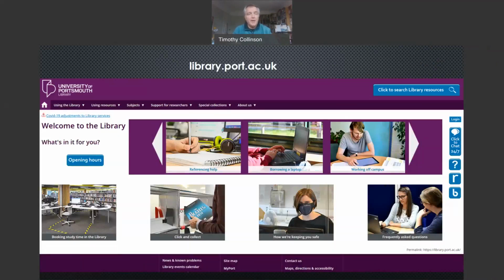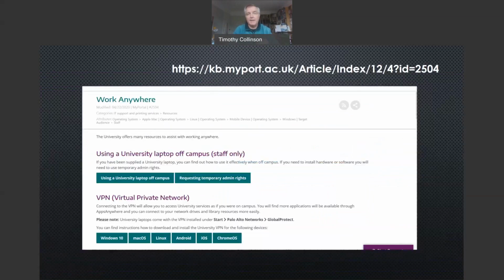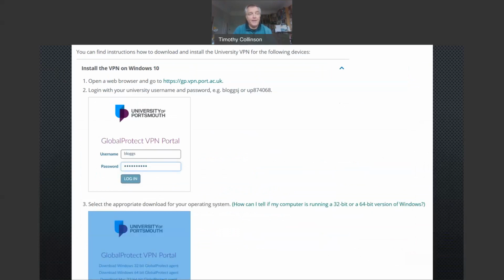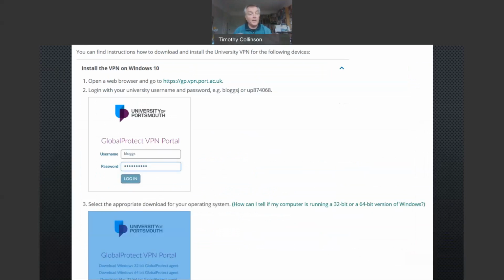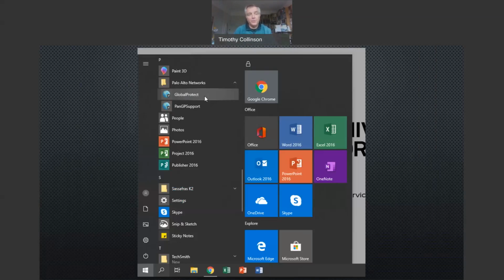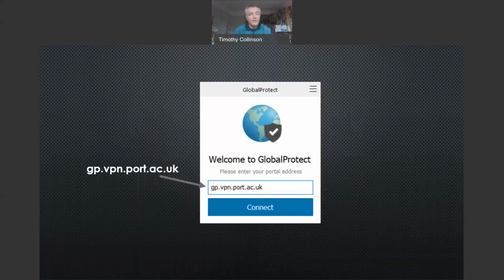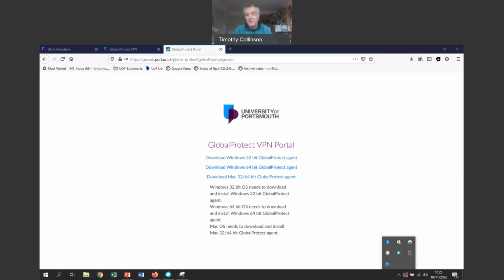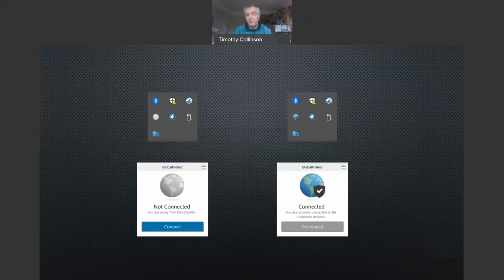Setting up and using the VPN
A brief video guide to setting up and using the University Virtual Private Network (VPN) to access Library and University resources from anywhere as if you were working on campus.